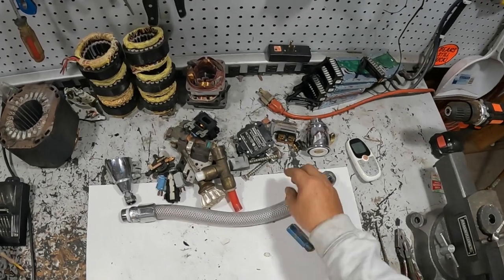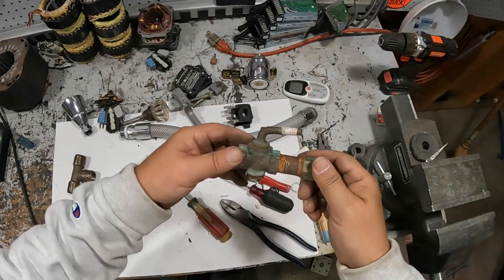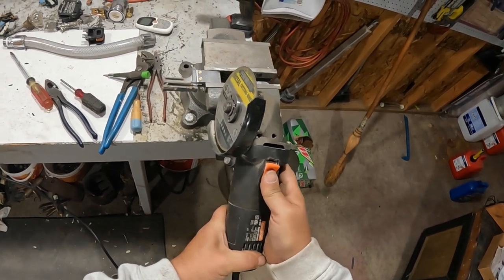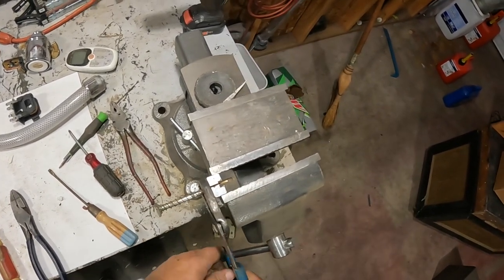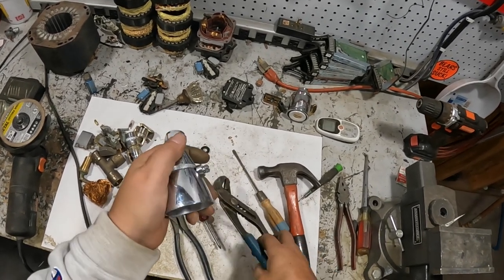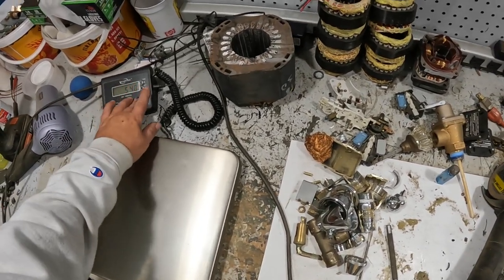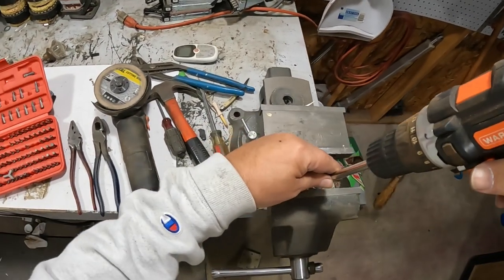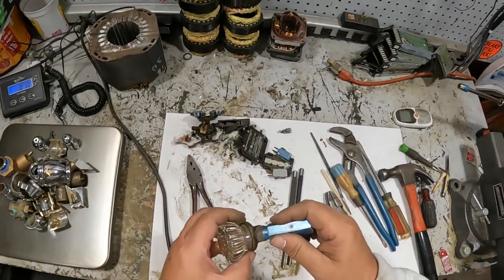Cleaning Up Scrap Brass | Worth It or Sell as Breakage?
Cleaning up Scrap Brass is it worth it?  A Marathon of different Items are cleaned up for clean brass.